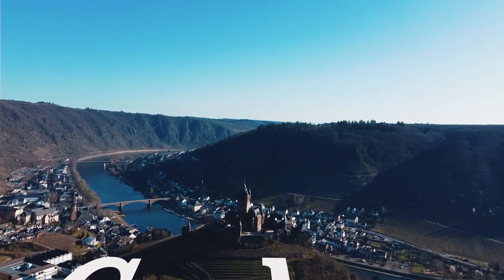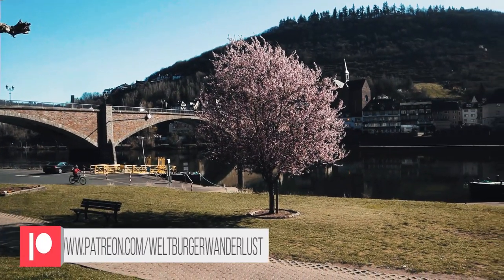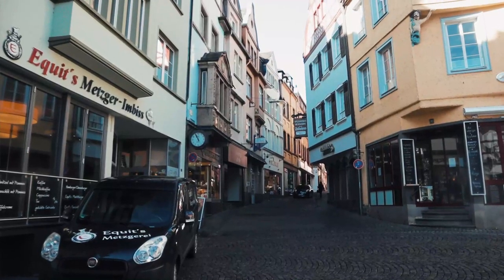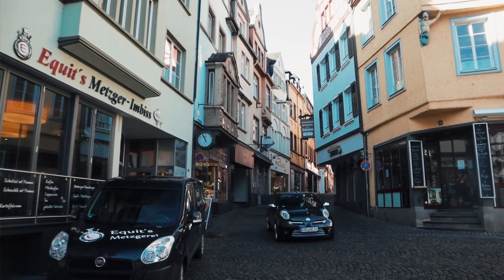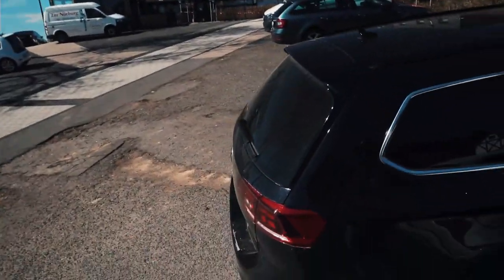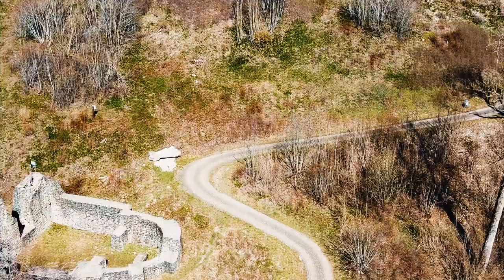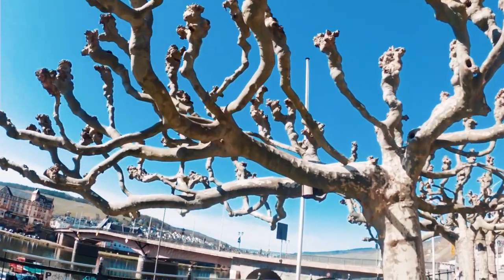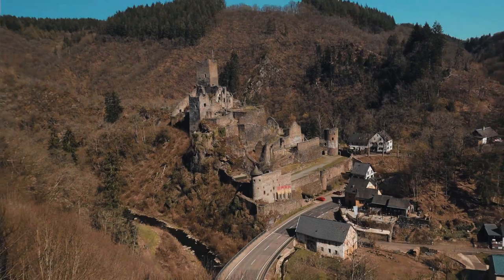🇩🇪 Touring German Castles 🇩🇪 | Castles Of The Eifel Region | Expat in Germany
In this video, I explore some. of the wonderful castles in the Eifel region. I hope you enjoy it!